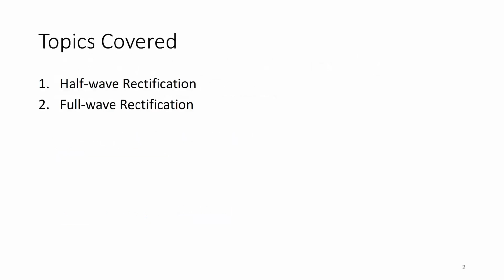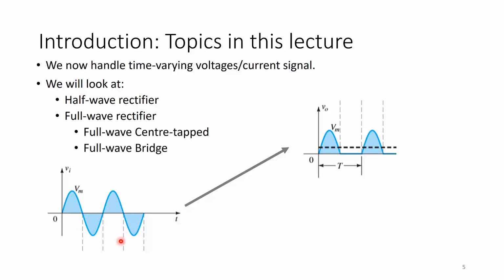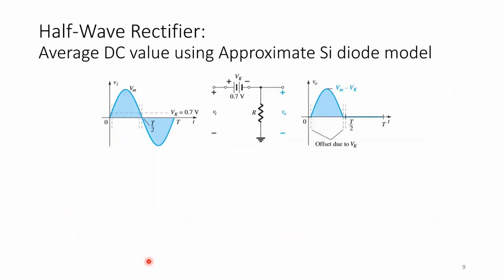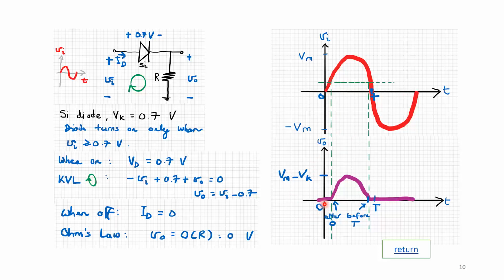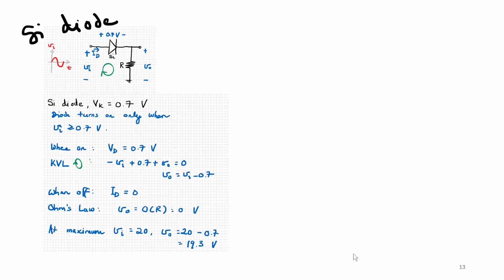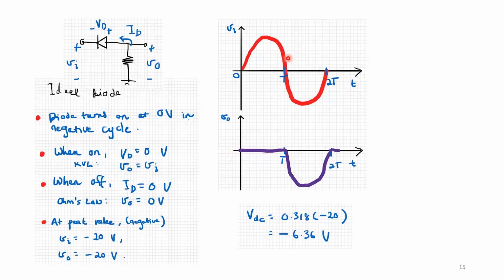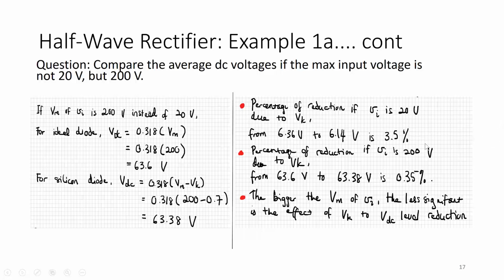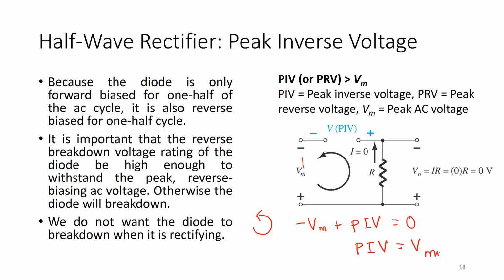Diode Rectifiers: Lecture: Part 1 V2VP2 ELE424 DL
Video Pack 2: Diodes
Video 2:  Rectifiers
This video covers diode rectifiers. This video is made in 2 parts. This is Part 1, on introduction to rectifiers and half rectification.

Previous video: Diodes in Series and Parallel (Part 2 Video 1 Video Pack 2)
Next video: Diode Rectifiers (Part 2 Video 2 Video Pack 2)

Contents and illustrations are taken from reference materials as follows:
- Boylested, R., & Nashelsky, L., Electronic Devices and Circuit Theory, Prentice Hall, 13th Edition, 2016.

Prepared by: (Associate Professor Dr) Wan Fazlida Hanim Abdullah, Universiti Teknologi MARA (UiTM), Malaysia.